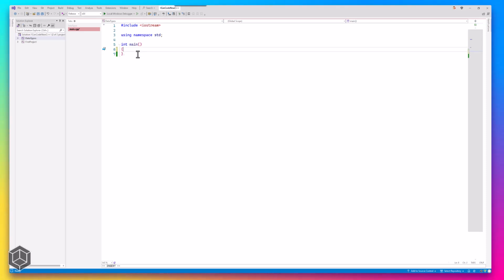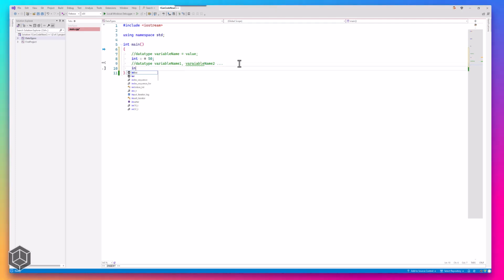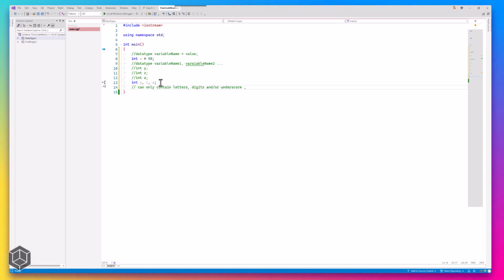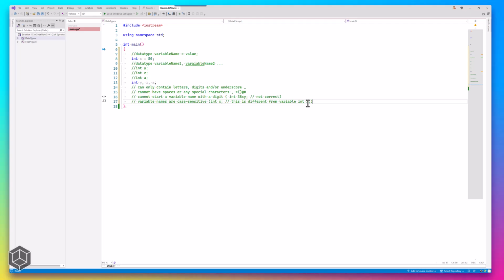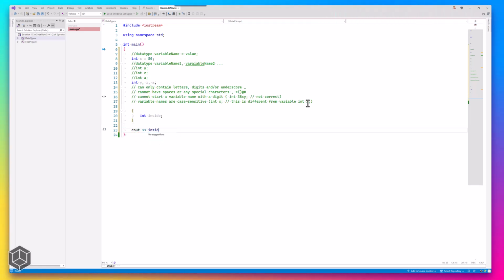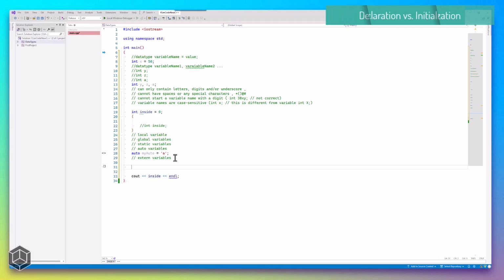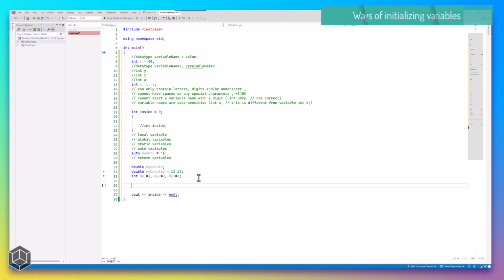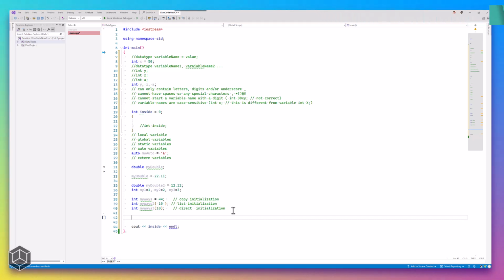Mastering Variables in C++:Definition, Rules, Types,and modern initialization techniques-ICANCODENOW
Welcome back to ICANCODENOW! 🚀 In this video, we delve into the world of variables in C++ programming. Whether you're just starting out or looking to refine your skills, this comprehensive guide covers everything you need to know about variables. Perfect for beginners and those looking to deepen their understanding of C++! 🌟

What You'll Learn:

Defining Variables: Learn how to define variables in C++ and understand the rules that govern their usage. 💡
Important Rules: Discover the key rules to keep in mind when working with variables. 📝
Types of Variables: Explore the different types of variables available in C++ and their uses. 📚
Initialization vs. Declaration: Understand the difference between initializing and declaring variables. 🔄
Ways to Initialize Variables: Learn the various methods to initialize variables in C++, including direct, copy and list initialization techniques. 💻

Scope of Local Variables: Get a clear understanding of the scope of local variables and how it affects your code. 📏